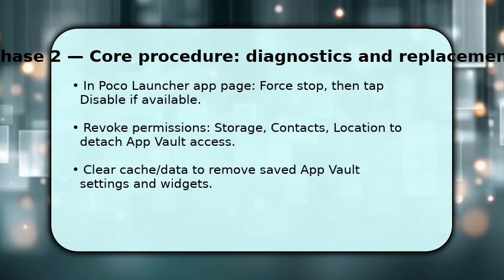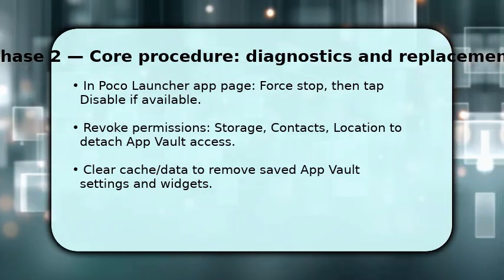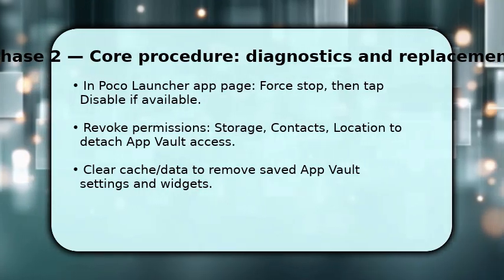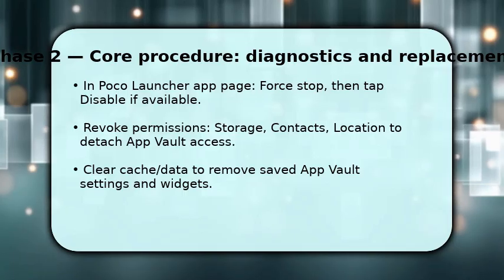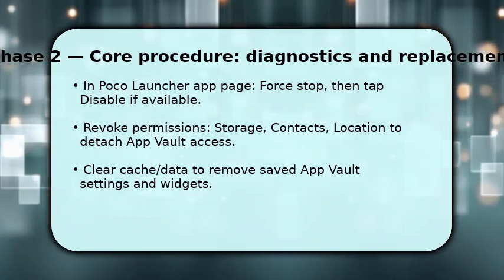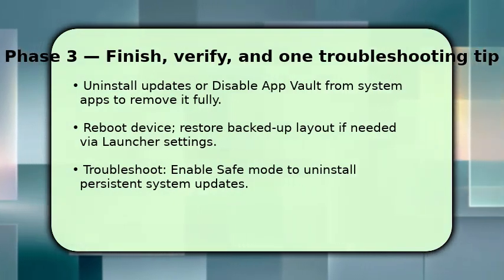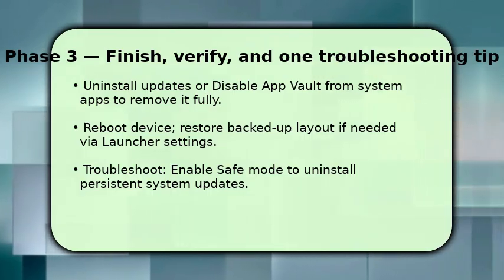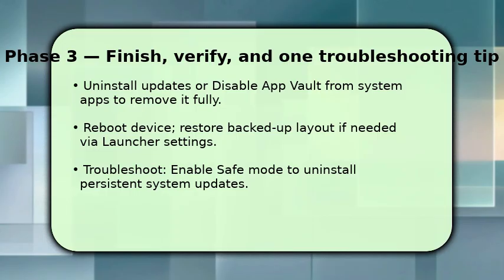How to Remove App Vault in Poco Launcher - Step by Step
How to Remove App Vault in Poco Launcher - Step by Step | 🔒 Surfshark VPN Deal — Stay private and secure. $1.99/mo + 3 Months Free ▸

Learn the detailed process of removing an app vault from Poco Launcher with our comprehensive guide. Follow step-bythy instructions to easily uninstall unwanted apps and regain control over your device's storage.

remove app vault, Poco Launcher, uninstallation process, device storage management, step by step removal, app settings adjustment, clean up space on phone, optimize Poco launcher usage, deleting apps from home screen, manage device clutter